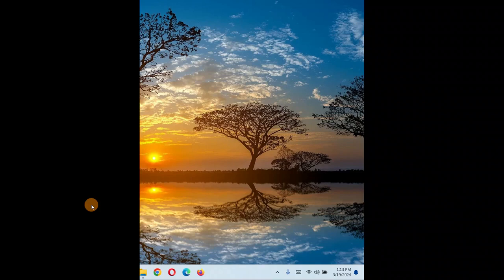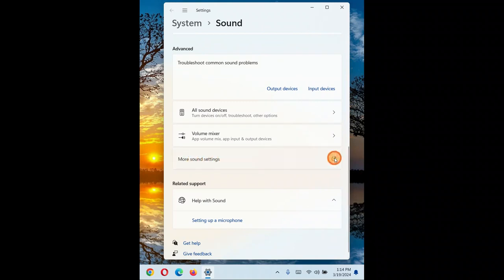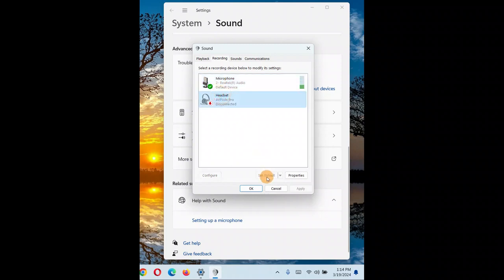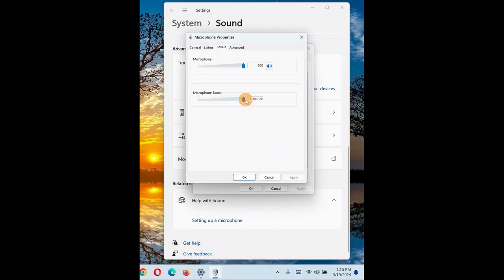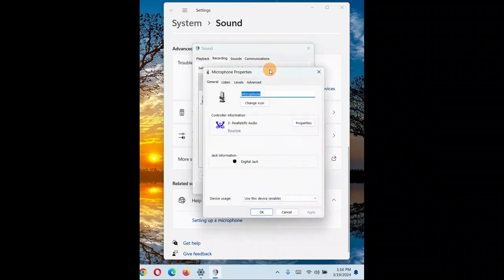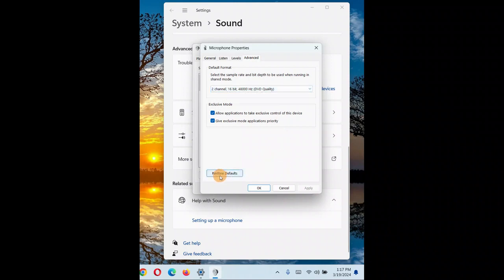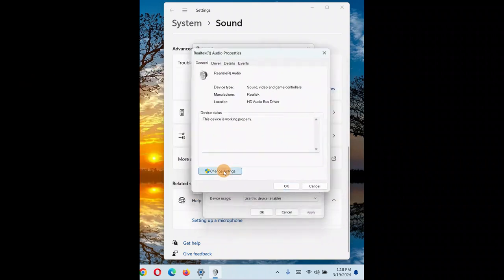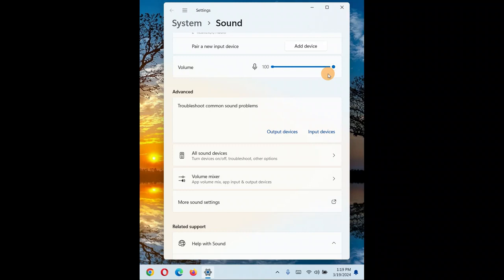how to fix Low Volume in Microphone, Boost your Mic